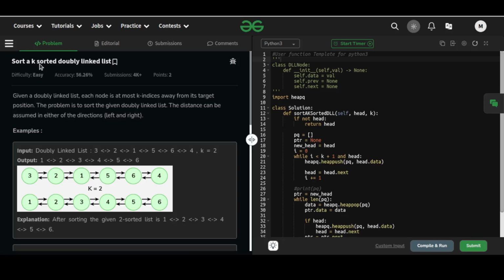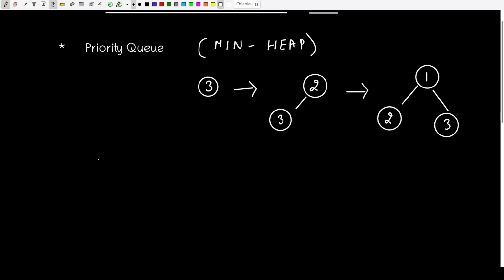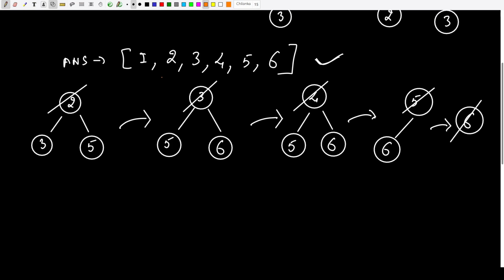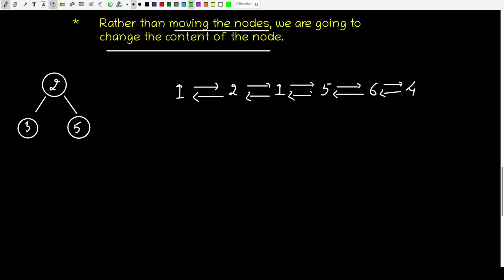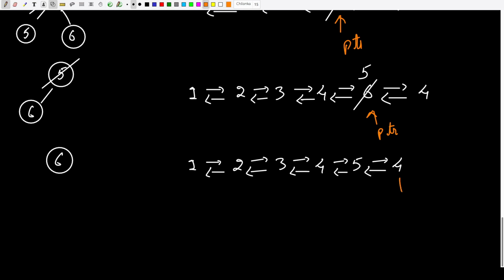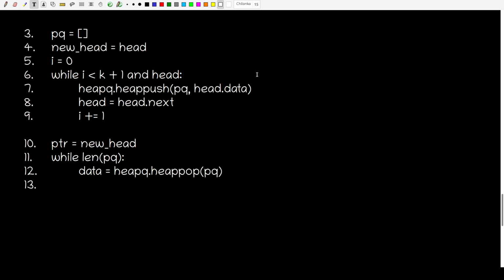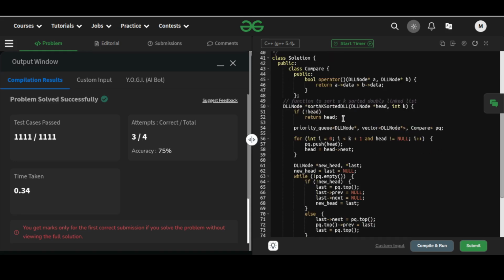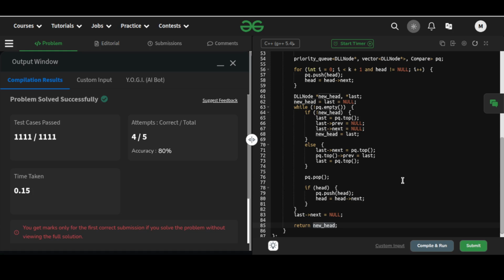Sort a k sorted doubly linked list | GeeksForGeeks | Problem of the Day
Given a doubly linked list, each node is at most k-indices away from its target position. The problem is to sort the given doubly linked list. The distance can be assumed in either of the directions (left and right).

Examples :

Input: Doubly Linked List : 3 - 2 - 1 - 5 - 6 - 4 , k = 2

Explanation: After sorting the given 2-sorted list is 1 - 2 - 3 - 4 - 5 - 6.
Input: Doubly Linked List : 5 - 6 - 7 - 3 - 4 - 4 , k = 3

Explanation: After sorting the given 3-sorted list is 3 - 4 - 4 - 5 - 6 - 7.
Expected Time Complexity: O(n*logk)
Expected Auxiliary Space: O(k)

0:00 Problem Statement
0:40 Solution
7:20 Pseudo Code
9:37 Code - Python
10:25 Code - C++